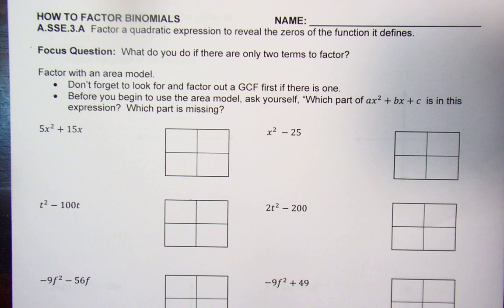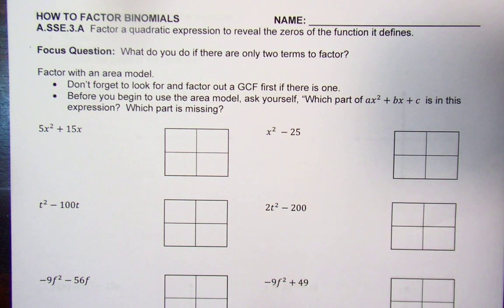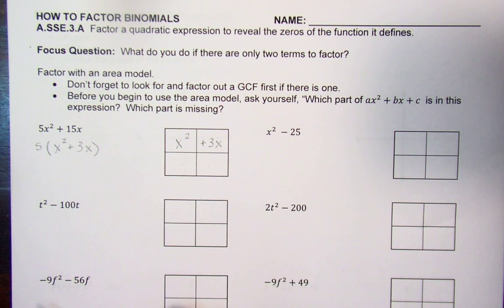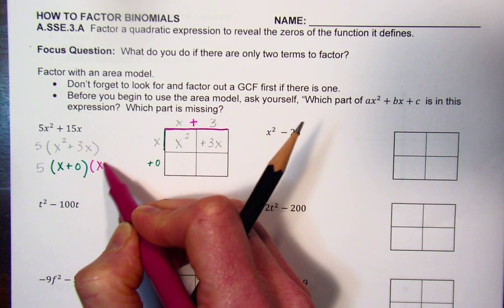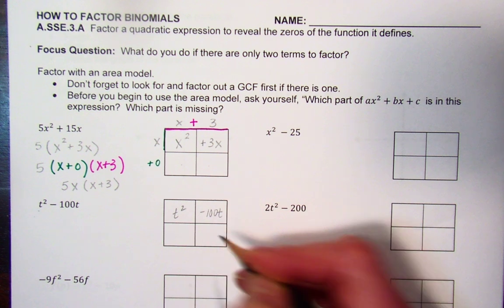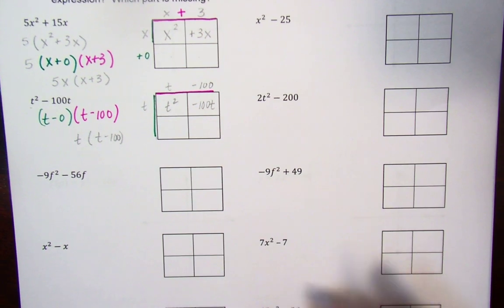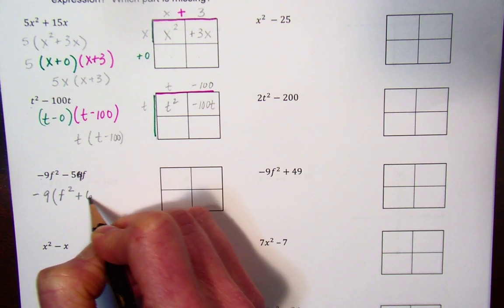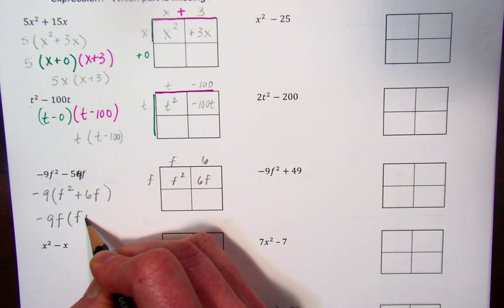Factor Binomials Part 3